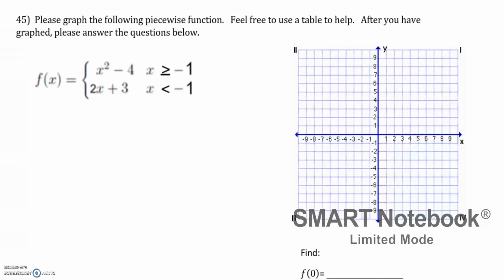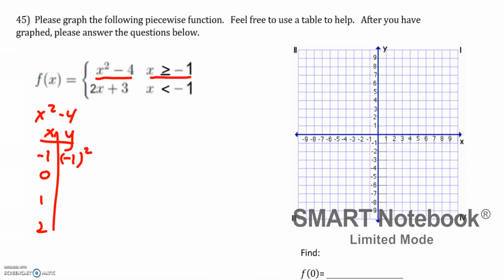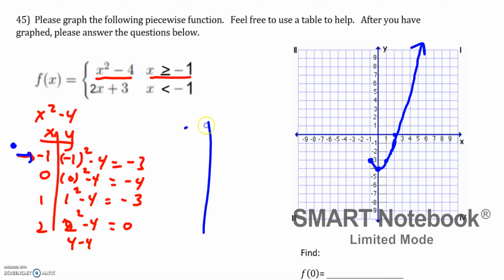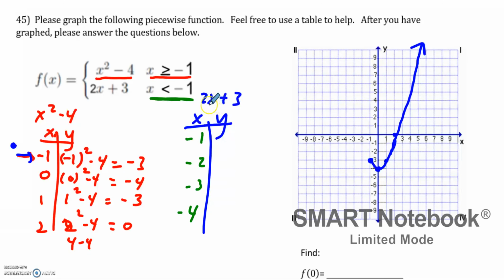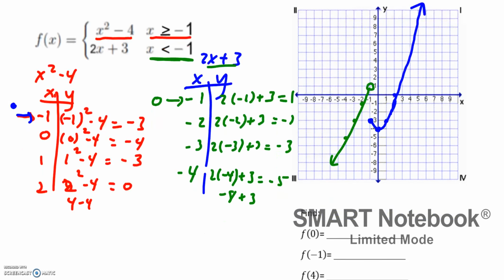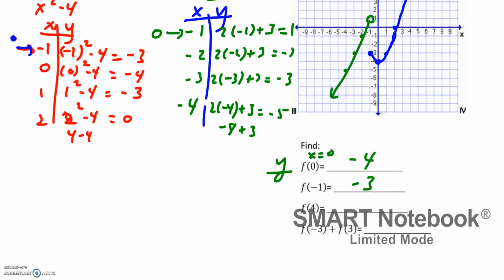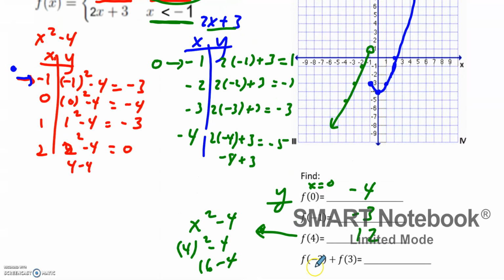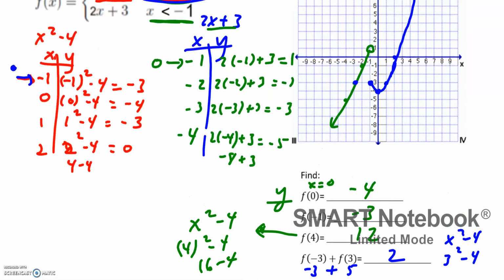Cumulative Review #15 Problem 45